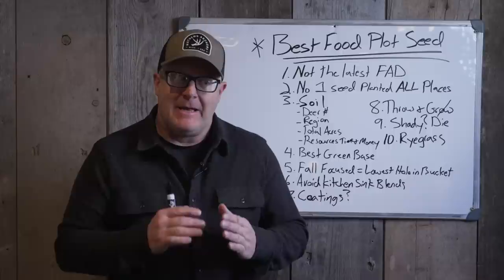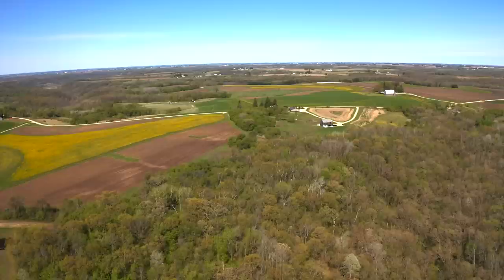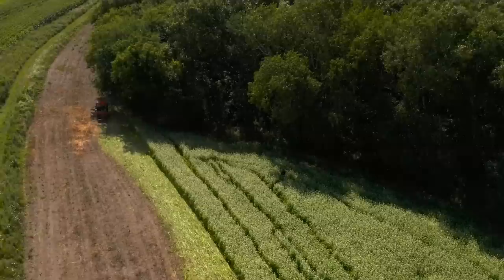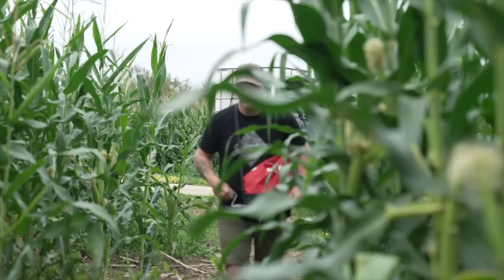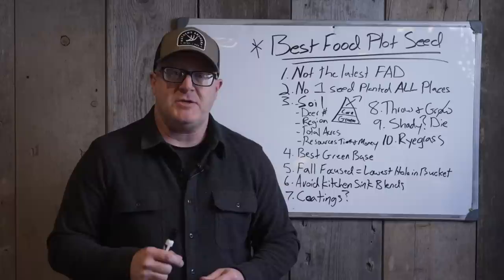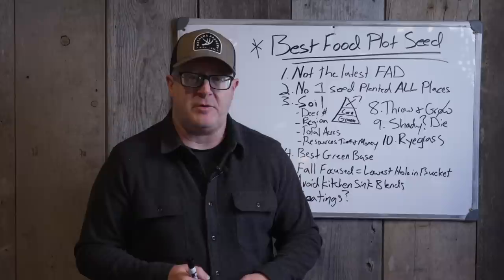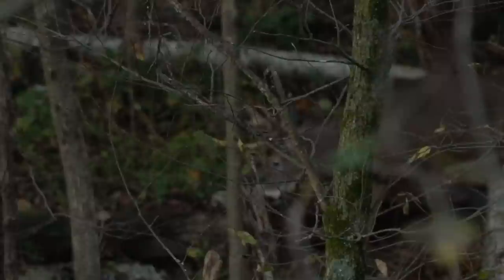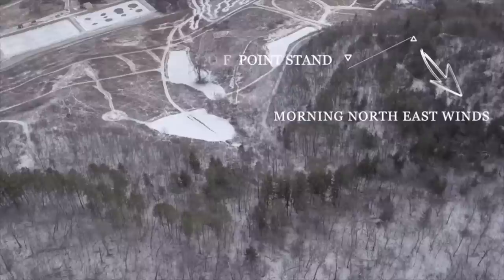Best Food Plot For YOU To Plant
The best seed for you to plant in your next food plot may surprise you! WHY? Because it may not be the latest and greatest seed blend because they aren't a good fit for YOU and your soils, region, deer herd or your resources of time and money.Here is how to narrow it all down to what seed you should be planting in your food plots this season...

*Do you want to create incredible deer habitat for your new hunting land?

*Our North and South SWITCHGRASS PERMA COVER BLENDS are available and shipping right NOW, just in time for frost seeding! for more details.